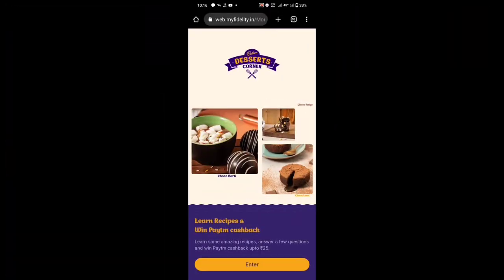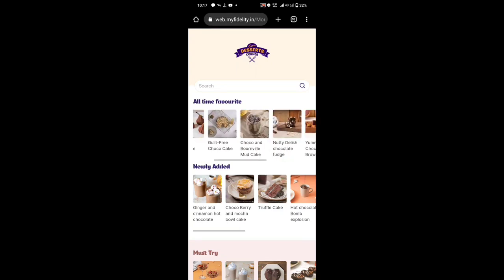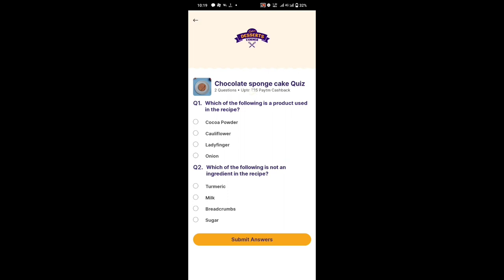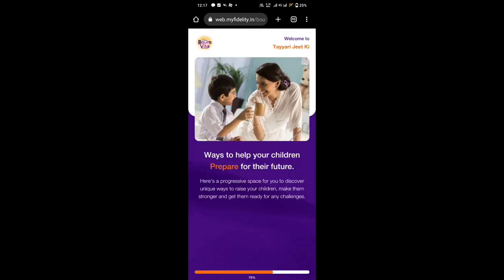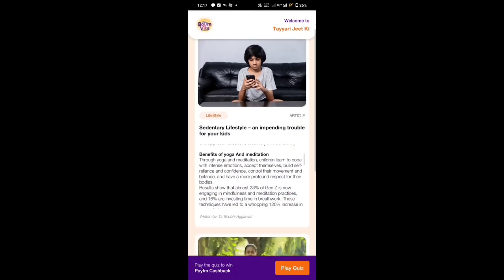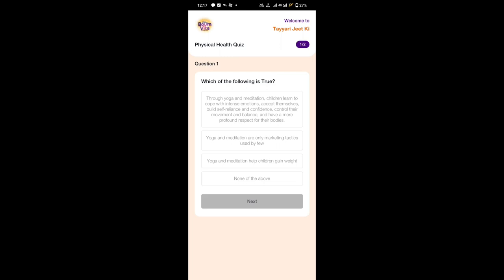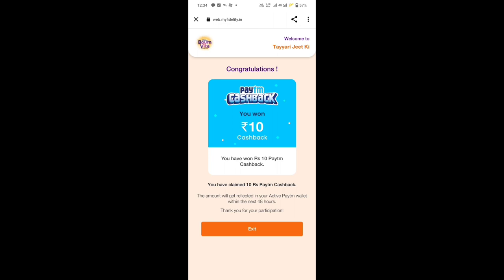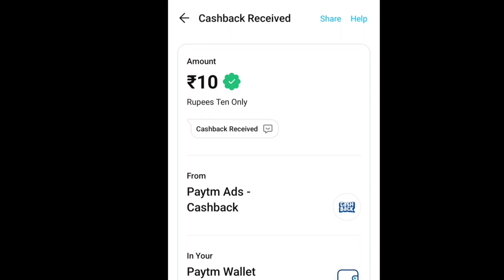JUST ANSWER 2 QUESTIONS & GET PAYTM CASH AUTOMATICALLY/ Renjitechie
Just apply my code :  " renjipaytm "  on Refer and Earn page before making your first payment.